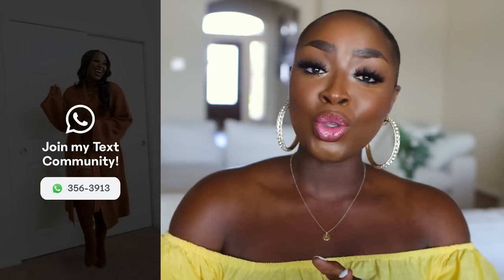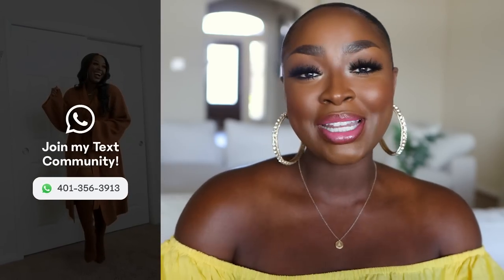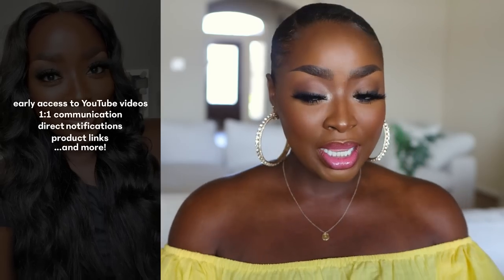FULL COVERAGE SUMMER PRIMER, FOUNDATION, SETTING SPRAY TO STAY MATTE | MenaAdubea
Ok, so summer time is around the cornaaaaaa and I KNOW you wanna know how to keep that face matte! Here are some suggestions, but I wonder if I should also do a few video using these products w/a wear test! LMK in the comments if you'd find that helpful!

PRIMER
⋙ Milk HydroGrip (satin finish)
⋙ NYX Can't Stop Won't Stop Primer

FOUNDATION
⋙ NARS Soft Matte Foundation (Deep 3)
⋙ NYX Can't Stop Won't Stop (need neutral shade, will be shopping for a new one)
⋙ Maybelline Superstay Foundation
⋙ Fenty Pro Filtr Foundation (need neutral shade)

SETTING SPRAY
⋙ Urban Decay All Nighter Matte

SPF
⋙ Black Girl Sunscreen MATTE

-- SENDING A PACKAGE? --
Mena Adubea

1 Peter 3: 3 - 4